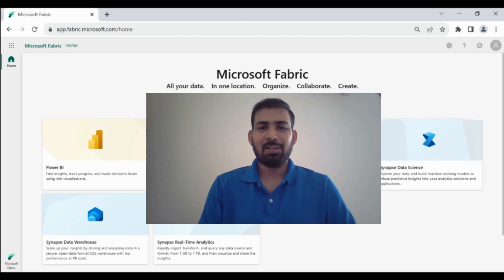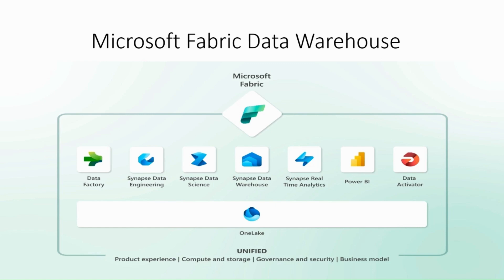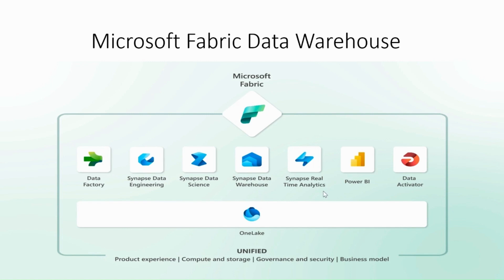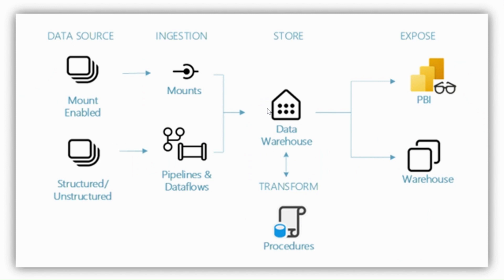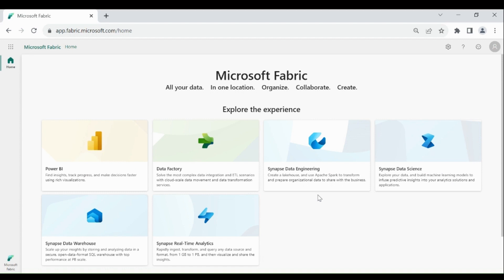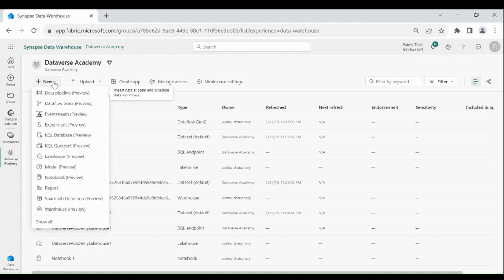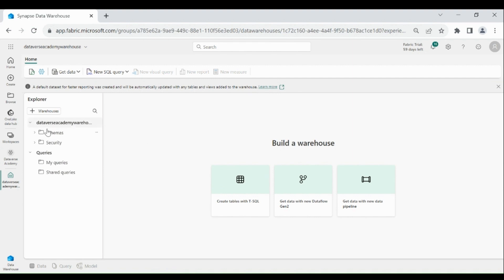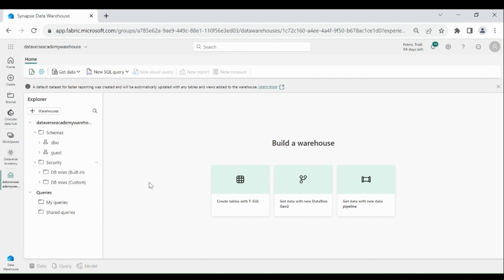001 Microsoft Fabric Data Warehouse: Data Warehouse Overview | Create Data Warehouse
Microsoft Fabric Data Warehouse: In this video, you can get Microsoft Fabric data warehouse overview and will learn how to create a warehouse.

Microsoft fabric in power bi
What is Microsoft fabric data warehouse?
What is Microsoft fabric warehouse?
What is data warehouse?
Microsoft fabric data warehouse overview
Microsoft fabric data warehouse
Create Microsoft Fabric Data Warehouse